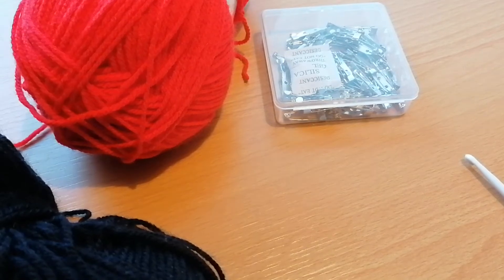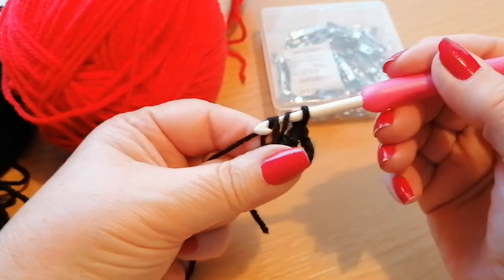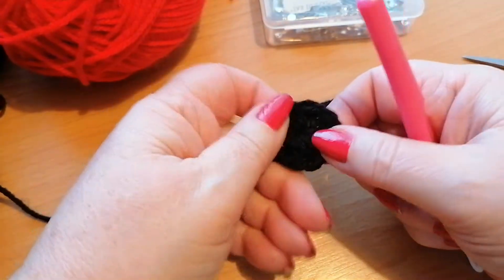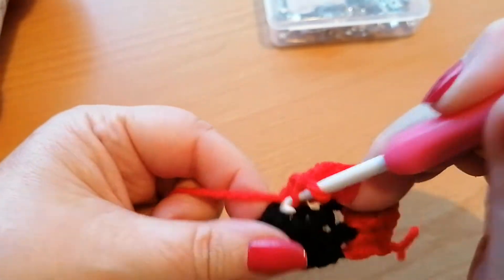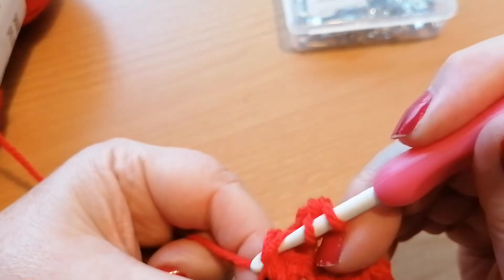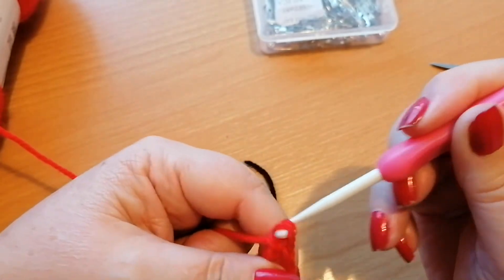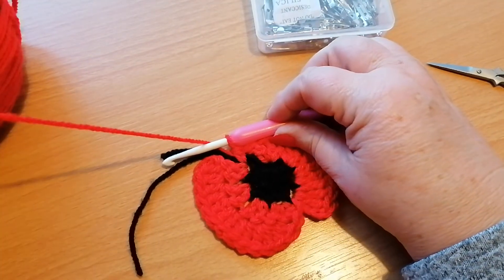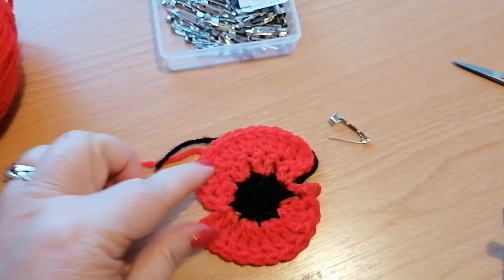Quick and easy crochet poppy flower by Crochet Nuts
Crochet poppy using 4.5mm hook and any dk yarn

Simple step by step tutorial